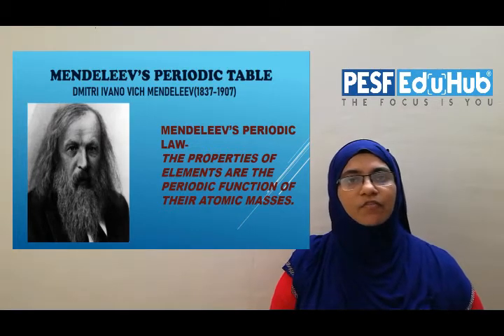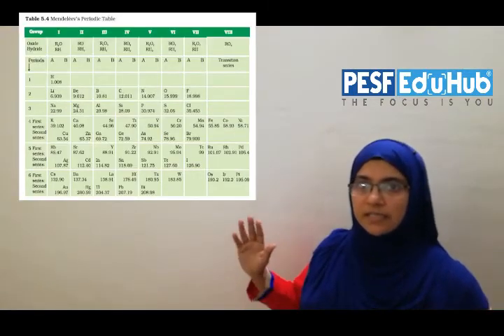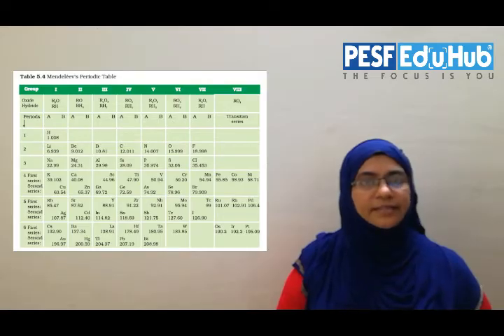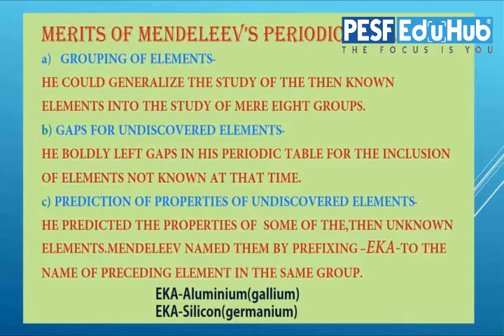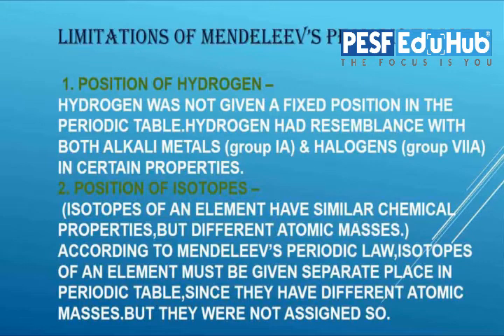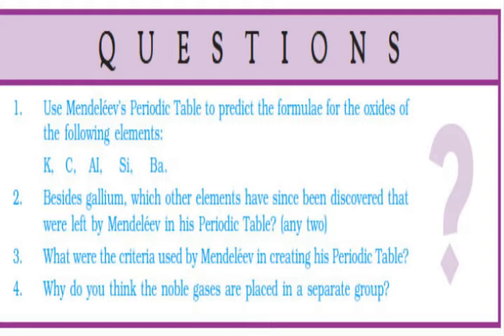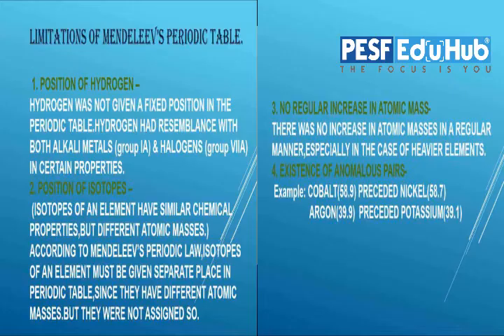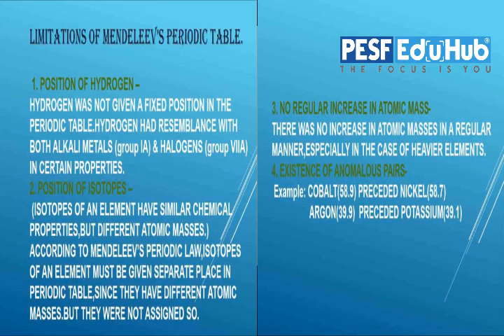CBSE CLASS 10th - CHEMISTRY- PERIODIC CLASSIFICATION OF ELEMENTS PART-2 / 21.4.2020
ONLINE CLASSES

Foundation course for 10th students
Subject:- CHEMISTRY
Syllabus:- CBSE
Topic:- PERIODIC CLASSIFICATION OF ELEMENTS.